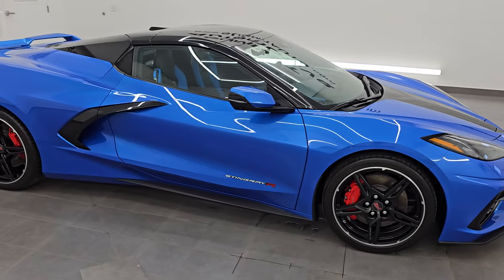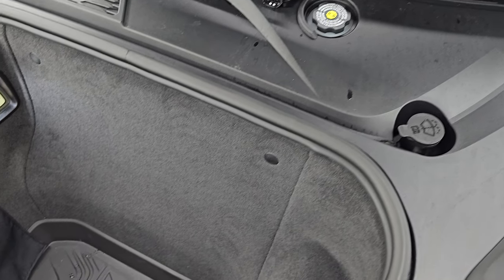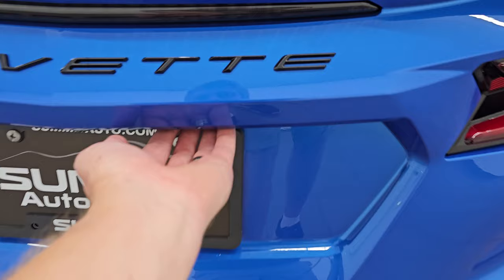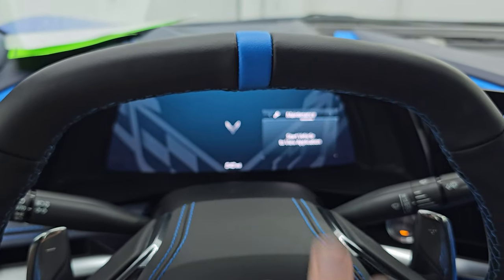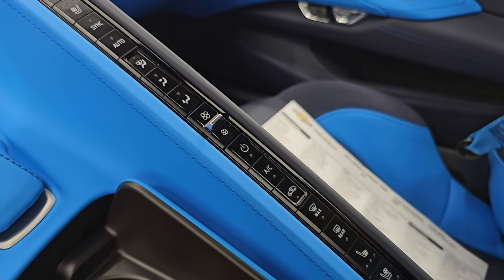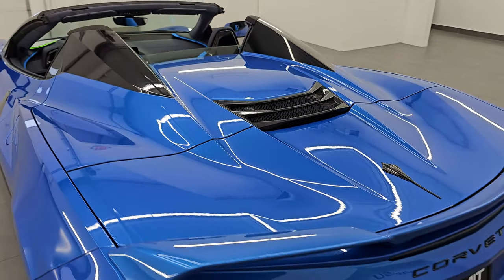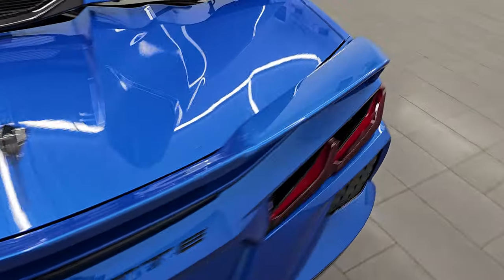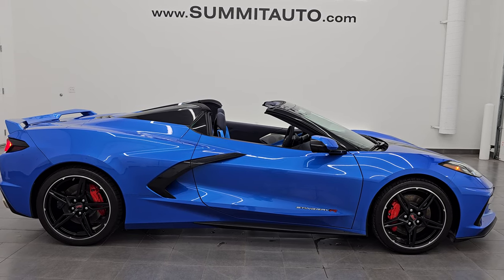2024 CHEVROLET CORVETTE C8 RIPTIDE BLUE 3LT Z51 CONVERTIBLE 4K WALKAROUND 24J360A SOLD!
This 2024 CHEVROLET CORVETTE C8 3LT Z51 STINGRAY R IN RIPTIDE BLUE METALLIC FOR SALE IN FOND DU LAC OSHKOSH WISCONSIN 54935 is the vehicle we did walk around review of today.

Thank you for checking out this video of this 2024 CHEVROLET CORVETTE C8 3LT Z51 STINGRAY R IN RIPTIDE BLUE METALLIC FOR SALE IN FOND DU LAC OSHKOSH WISCONSIN 54935

STOCK: 24J360A
PRICE: $89,999
MILES: 532
MAKE: CHEVROLET
MODEL: CORVETTE C8
VIN: 1G1YC3D44R5117310
LOCATION: FOND DU LAC OSHKOSH WISCONSIN, 54937 TRUCKS ON 41

1 OWNER! CLEAN TITLE HISTORY! CLEAN CARFAX!* 6.2 Liter V8 Engine, 490 Horsepower, 465 LB-FT Torque* Two Door Power Hard Top Convertible* LT3 Package 3LT LT* R Package* Z51 Package* 8 Speed Automatic Transmission* Rear Wheel Drive RWD 4x2 Two Wheel Drive* Factory GPS Navigation System *Subscription Required* Reverse Backup Camera Rearview Camera* Dual Rear Exhaust* Onstar System* Blind Spot Monitoring with Rear Cross-Path Detection* Forward Collision Warning System* Lane Departure Warning with Lane Keep Assist* Rear View Camera Video Display Rearview Mirror* Performance Data Recorder PDR* Front Facing Bumper Cameras* Non Smoker* Dual Power Air Conditioned Ventilated and Heated Seats* Two Tone Blue Leather Seats* Bucket Seats* Memory Driver's Seat* Memory Passenger's Seat* Heated Power Mirrors with Blindspot Indicators* Power Fold in Power Mirrors with Built-in Directional Signals* Stabilitrak Traction Control* Michelin Pilot Sport 4S 245/35 ZR19 Front Tires* Michelin Pilot Sport 4S 305/30 ZR20 Rear Tires* Painted Alloy Rims Premium Wheels* Four Wheel Disc Brakes* HID High Intensity Discharge Headlights* LED Running Lights* LED Tail Lamps* Easy Fuel Capless Fuel Fill* Chrome Tipped Exhaust* Black Hood Decal* AM / FM Radio Tuner* Sirius/XM Satellite Radio Capabilities Sirius / XM* Bose Premium Audio Sound System* Bluetooth, Hands-Free Phone Controls Blue Tooth* Android Auto Compatible* Apple Car Play Compatible* USB C Jack* USB Jack Portable Audio Connection* Wireless Cell Phone Charge Pad* Keyless Entry with Factory Remote Start* Push Button Start* Rear Window Defroster* Driver and Passenger Front Air Bags* Side Curtain Air Bags SRS Safety Restraint System* Heated Steering Wheel Multi-Function Steering Wheel Controls* Heads Up Display HUD* Homelink System with Three Programmable Buttons for Garage Doors, Lighting Systems & Security Systems* Compass, Outside Temperature Display and Mileage Display* Dual Multi-Zone Climate Control* Factory All Weather Floormats* Air Conditioning AC* Cruise Control* Power Locks* Power Windows* Automatic Headlights Autolamp* Power Tilt/Telescope Steering Wheel* 3 Year / 36,000 Mile Remaining Factory Bumper to Bumper Warranty, Whichever comes first* 5 Year / 60,000 Mile Remaining Powertrain Factory Warranty, Whichever comes first* Riptide Blue MetallicONE OWNER! CLEAN AUTOCHECK! Very very clean inside and out! This is one of the sharpest 2024 Chevrolet Corvette C8 Convertable cars we have ever had on our lot! Make your move before this super clean 4wd is gone!*